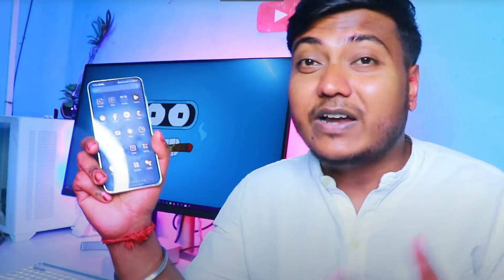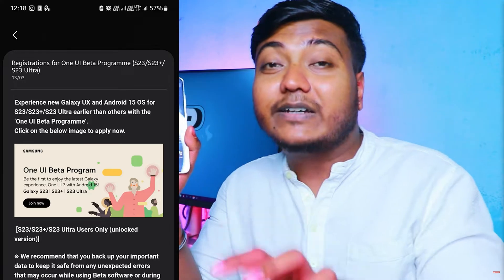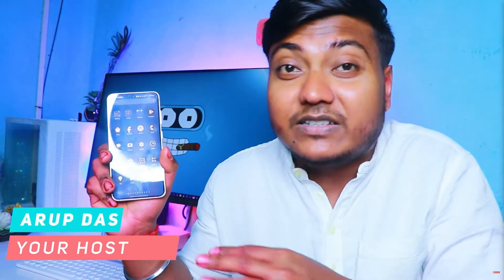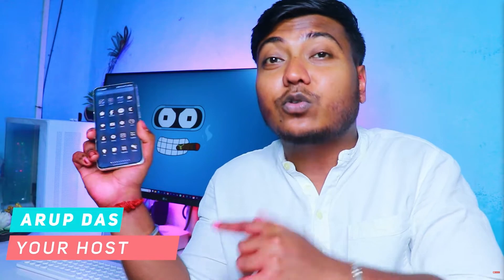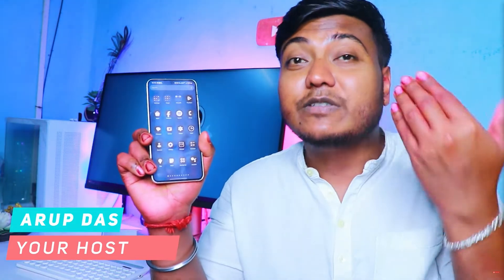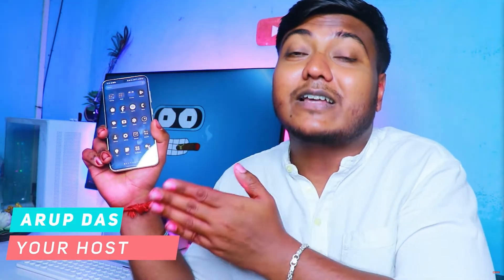One UI 7 Beta For Samsung S23 Series || How to Join One UI 7 Beta Program | S23 Ultra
aj how to join one ui 7 beta program update samsung galaxy s23 s23 plus & s23 ultra one ui 7 beta  official update aya android 15 base for Samsung galaxy s23 s23 plus & s23 ultra samsung s23 s23 plus s23 ultra & s22 plus & ultra series ke liya

samsung s23 one ui 7 update date in India
samsung s23 one ui 7 update kab aayega
one ui 7 update
one ui 7 update for s23 ultra
one ui 7 s23 ultra release date
one ui 7 s23 ultra India
samsung s23 ultra one ui 7 beta download
samsung s23 ultra one ui 7 update
s23 one ui 7

00:00 one ui 7 s23
00:10 one ui 7 beta update for s23
00:23 one ui 7 beta update India
00:33 samsung s23 one ui 7 update
00:45 samsung s23 one ui 7 beta
00:55 samsung s23 one ui 7
01:05 samsung s23 one ui 7 beta update
01:15 samsung s23 one ui 7 update date in India
01:25 samsung s23 one ui 7 update kab aayega
01:35 one ui 7 update for s23 ultra
01:45 samsung s23 ultra one ui 7 beta download